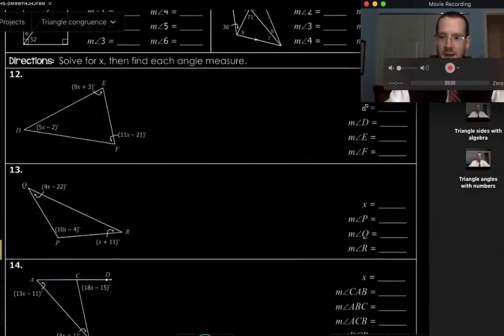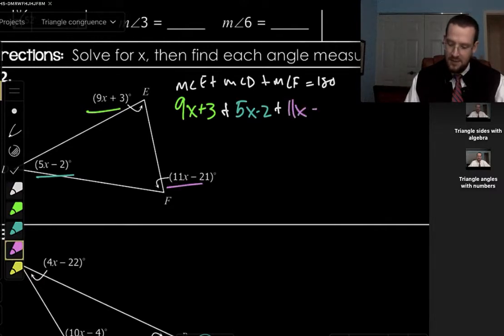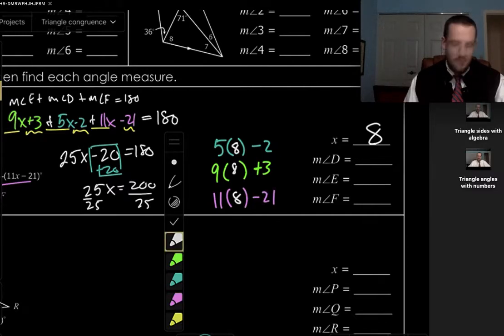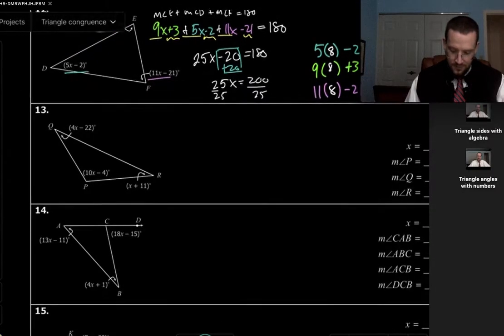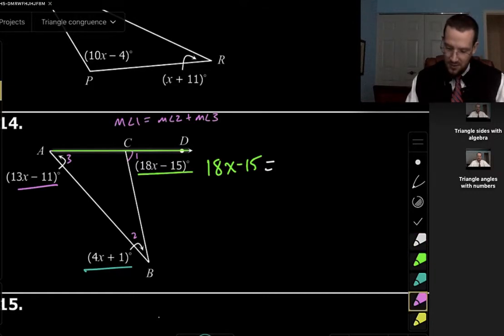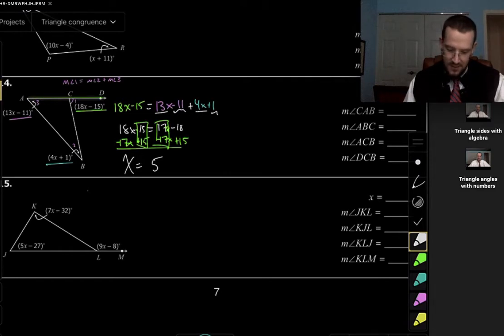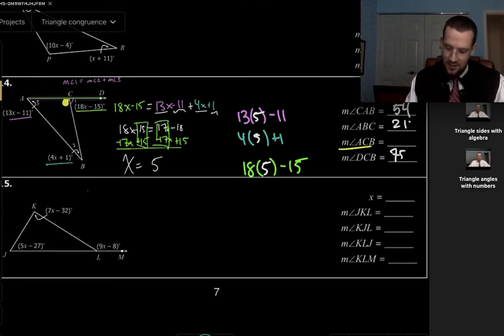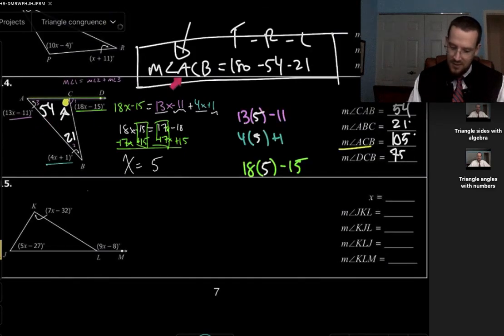Triangle: Angles with Algebra Geometry